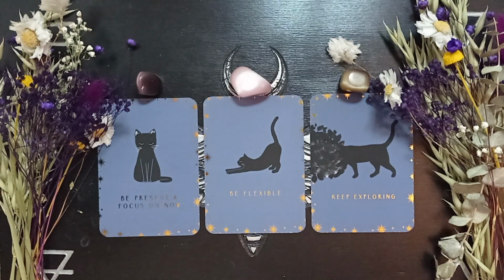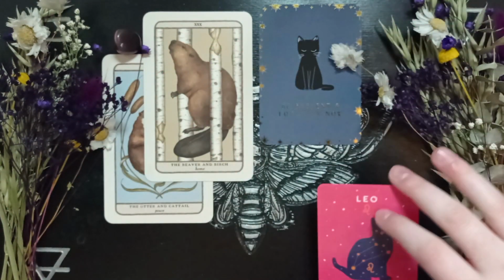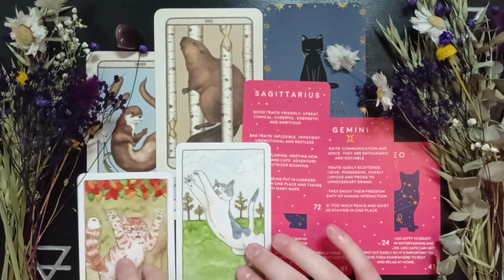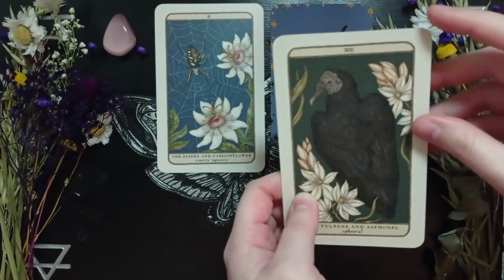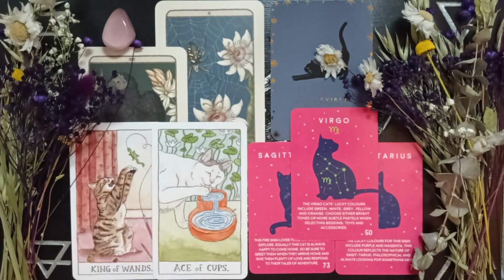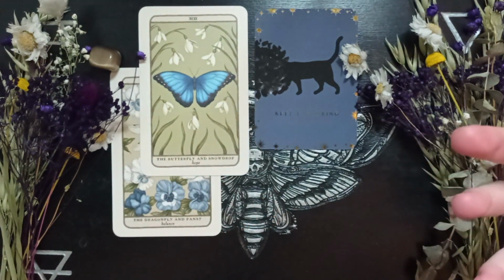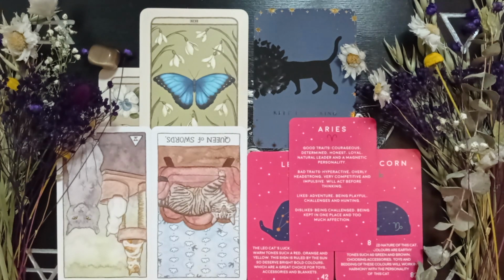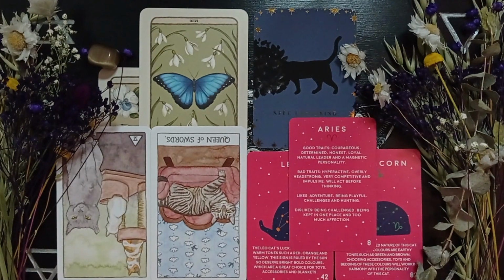Your pet has something to tell you 🦋🐶🐱| Tarot Reading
Hey! Welcome back to ☕️TìandTarot☕️ where I post a tarot reading every Friday (usually, though today is a bonus video)

Today’s reading is all about what your pet would like to say to you! This reading is just a light-hearted look into what your pet wants - do they want to spend more time with you, do they want more toys? The cards will tell...

Whether you have an eccentric pet or a traditional pet, this reading is inclusive for all. All the cards and crystals used today are animal or cat themed and we will be looking into:

1. Advice from your pet
2. The type of pet you might have (snake, dog, cat, spider etc)
3. Their personality and potential zodiac signs or traits
4. What they want to tell you

These videos are made for entertainment purposes only - if any of the messages conveyed in the reading do not resonate with you, feel free to pick another pile and only claim what resonates.

P I C K  A  P I L E

Intro and picking your pile - 0:00
Pile 1 - Purple cats eye: 02:24
Pile 2 - Pink cats eye: 17:43
Pile 3 - Beige/multicoloured cats eye: 30:51